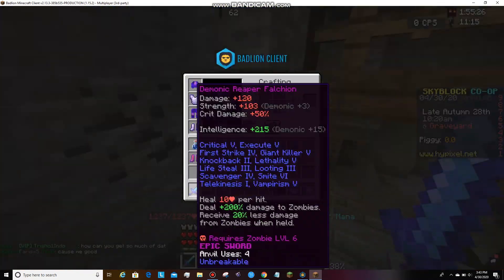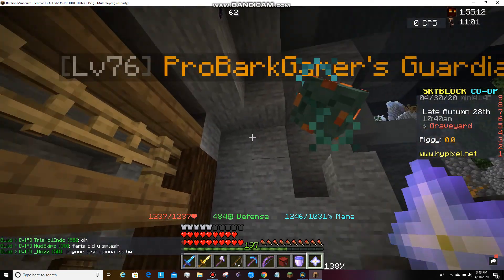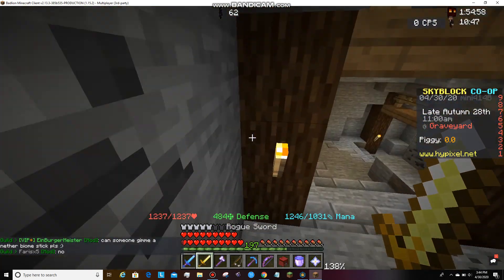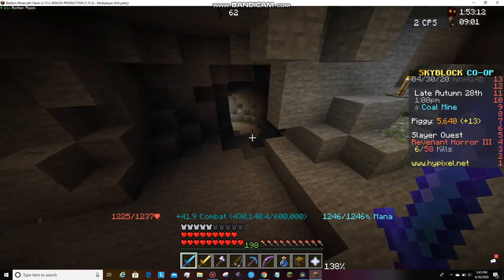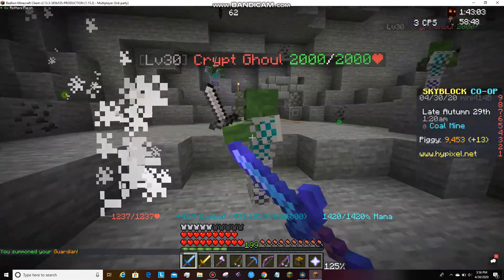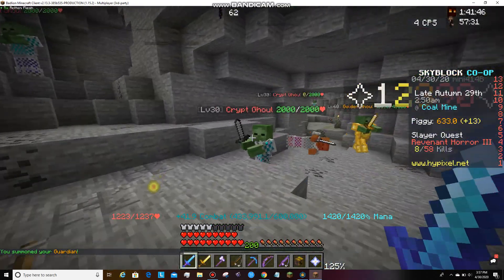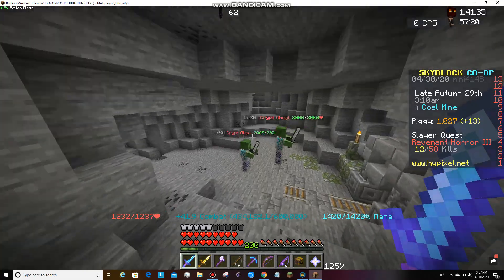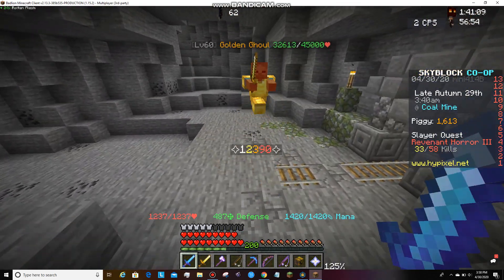DEALING 400K damage with 1 HIT Guardian pet : Hypixel skyblock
To participate enter a number between 1-50 in the comments down below.  ONLY ENTER 1 NUMBER!!!.  I will randomly generate a number and who-ever put that number will win the coins.

In this video I use the reaper falcion to do over 400K damage.

Music credits.
Song-Limitless
Artist-Electronomia
Licensed to YouTube by AEI(on behalf on NCS)
;Featherstone Music(publishing), LatinAutor ,ASCAP, and 6 music Rights Societies